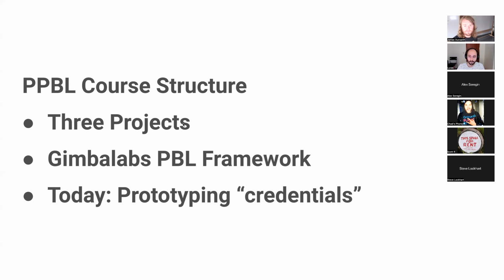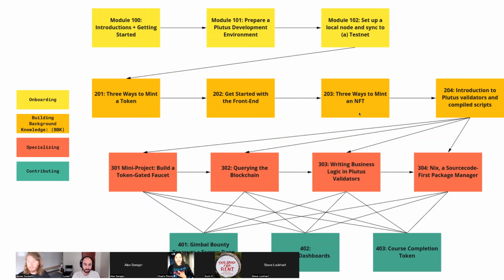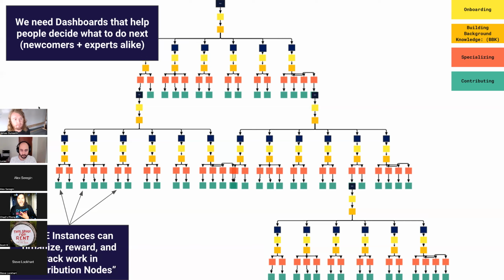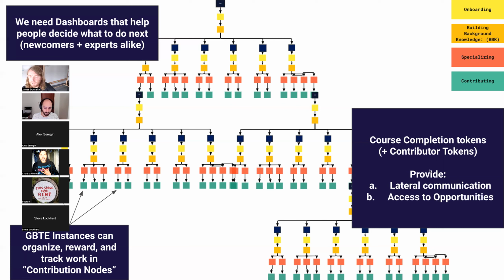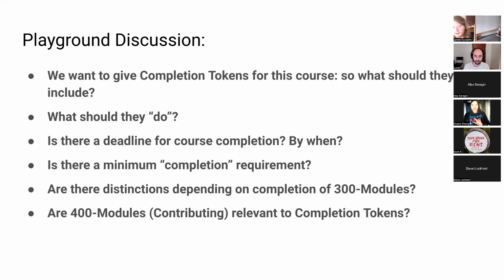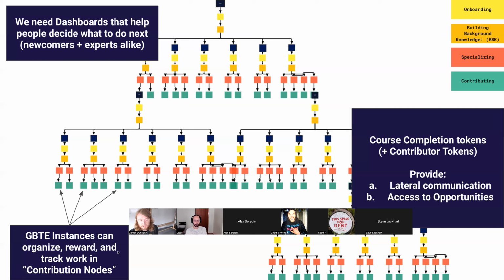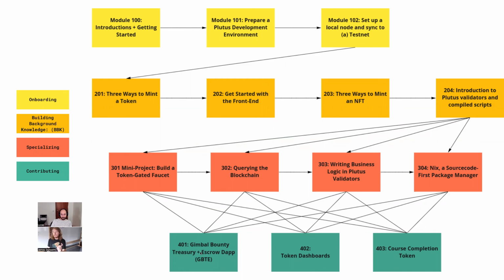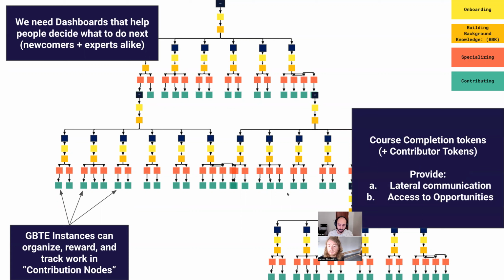Gimbalabs Playground 2022-09-21: Plutus PBL and What's Next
Join Gimbalabs Playground every Tuesday at 1800 UTC.